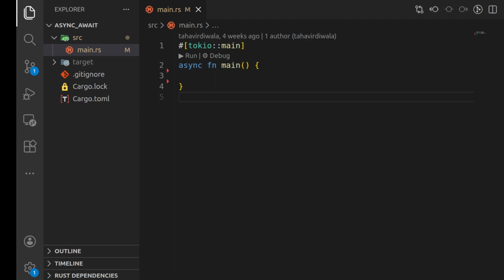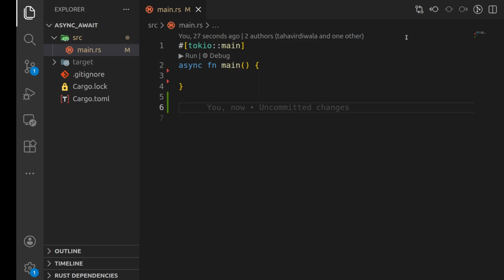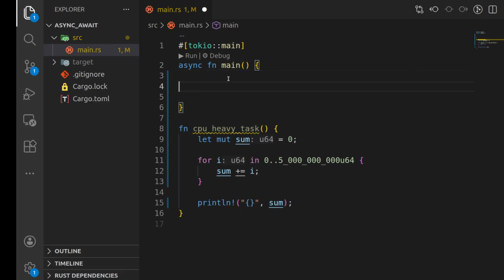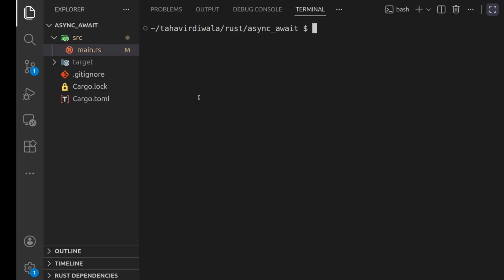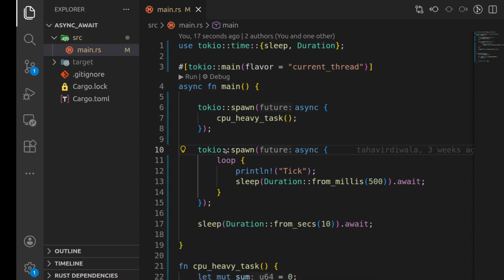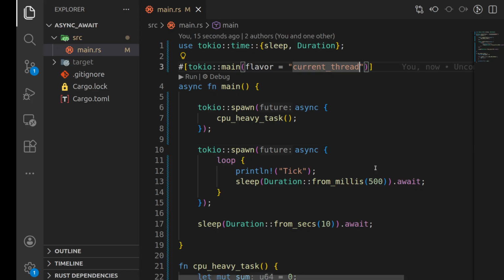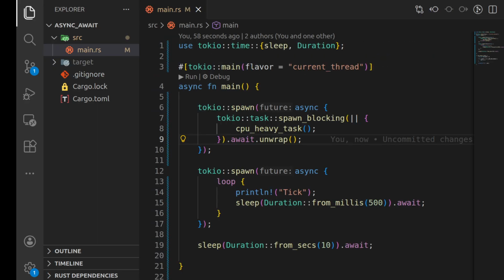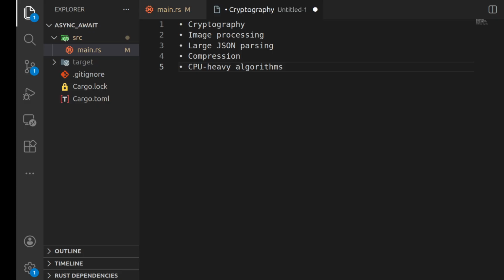Async Rust + CPU Work = Disaster (Unless You Do This)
Async Rust works great for I/O tasks, but many developers accidentally run CPU-heavy work inside async tasks.

This silently blocks the executor and destroys performance.

In this video you’ll learn:

• Why CPU-bound work blocks async runtimes
• What happens inside the Tokio scheduler
• When to use spawn_blocking
• How Tokio thread pools handle blocking tasks
• The correct pattern for mixing async + CPU workloads

Understanding this is critical for building high-performance Rust services, APIs, and distributed systems.

If you're using Tokio, this is one concept you must understand to avoid runtime bottlenecks.